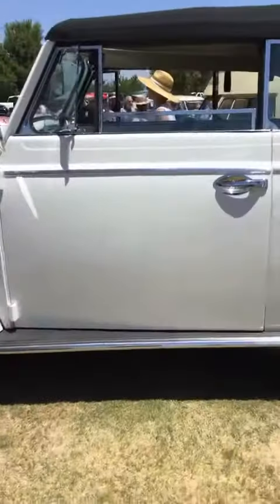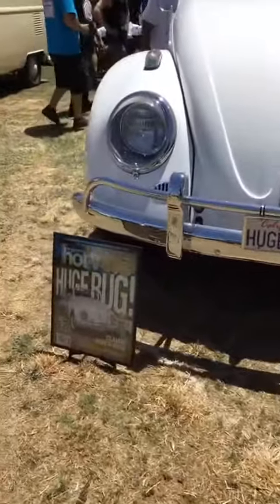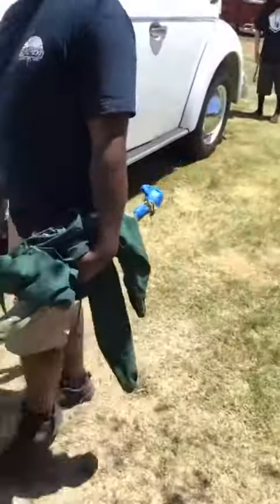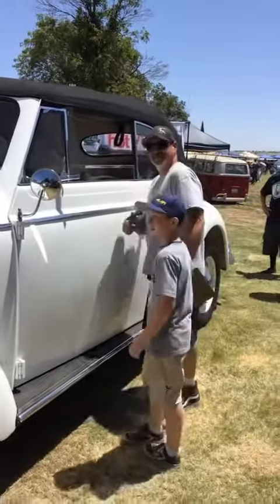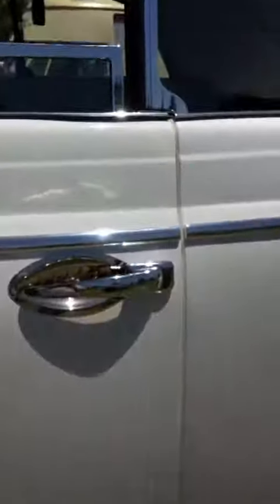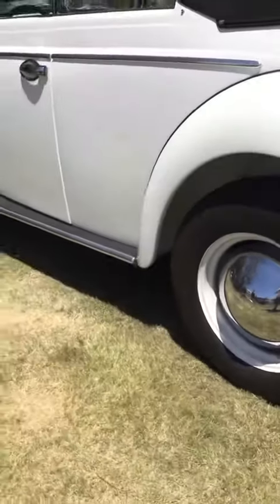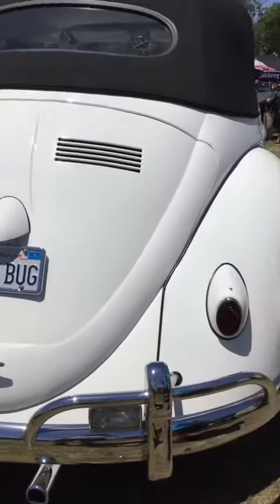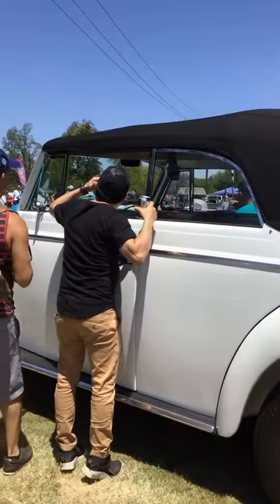Whoa that’s HUGE! The VW HUGE BUG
We came across the Huge Bug while at Prado. Amazing work and attention to detail